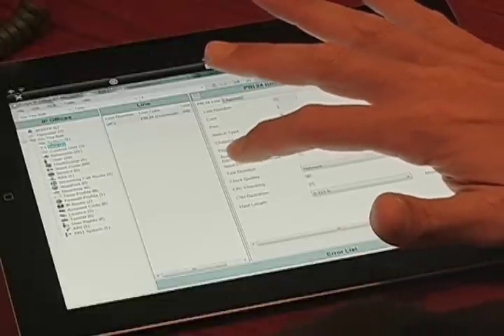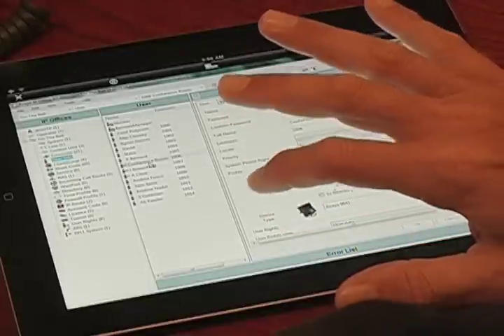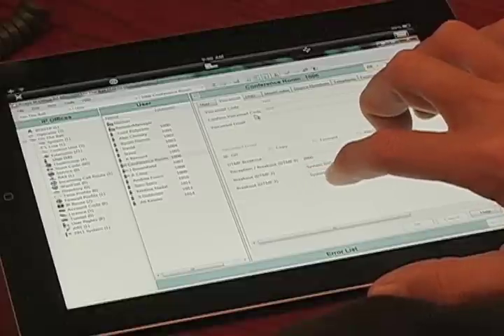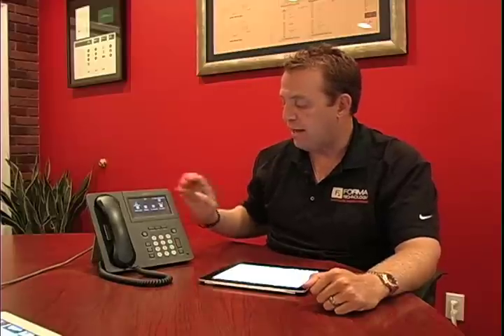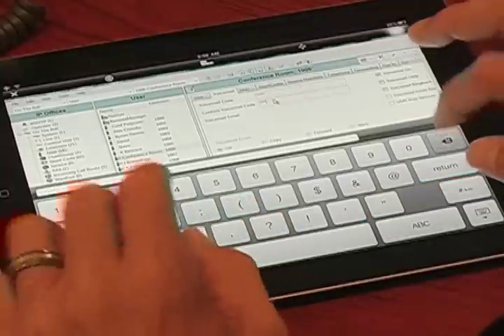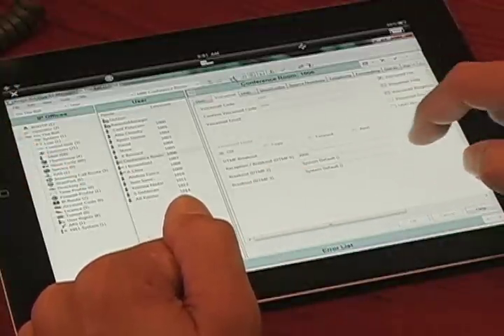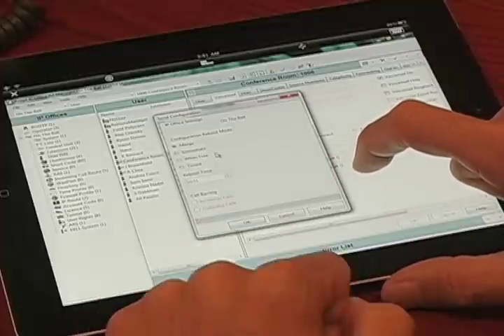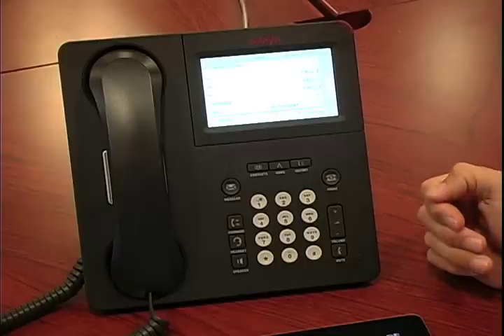How to change the voicemail password on Avaya IP Office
Scott from Forma Technology answers the question: How do I change my voicemail password on my Avaya IP Office phone? This works the same way on VoIP, Digital, and Analog phone systems running IP Office.